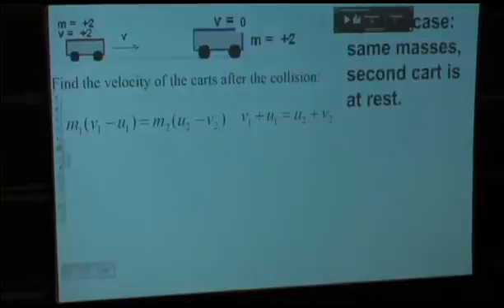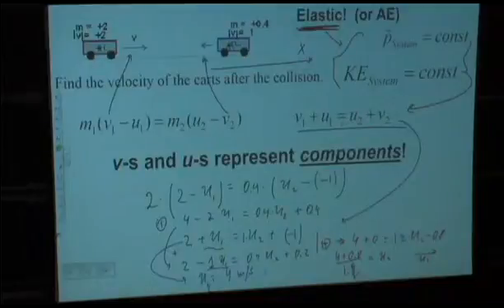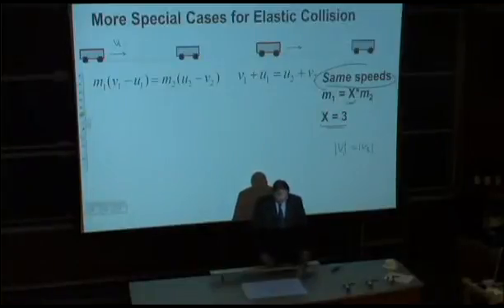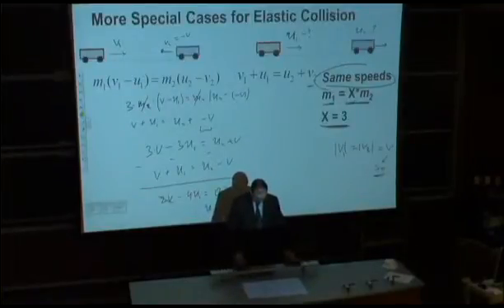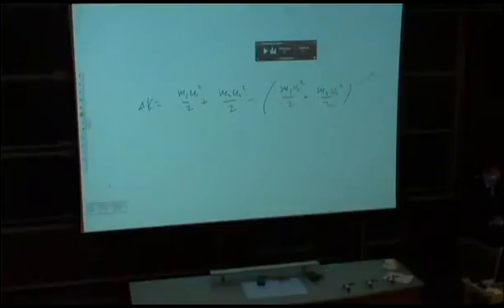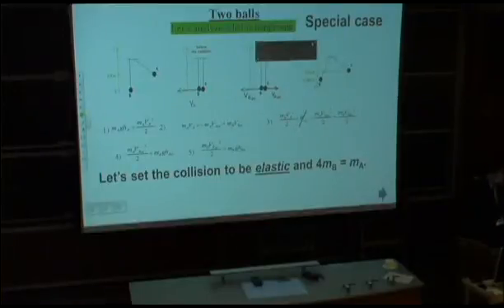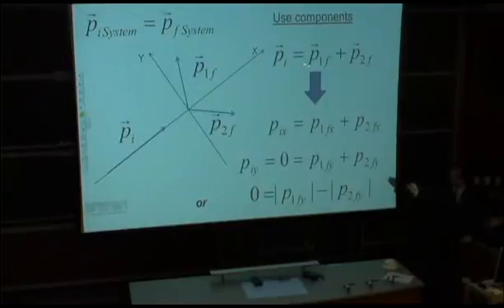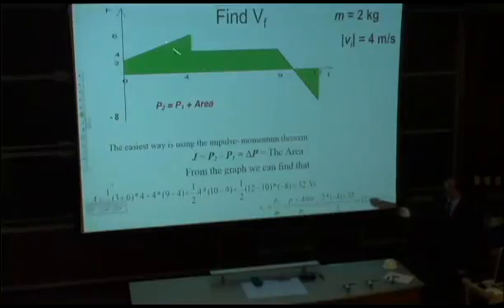Elementary Physics: Lecture 19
collisions (cont.)